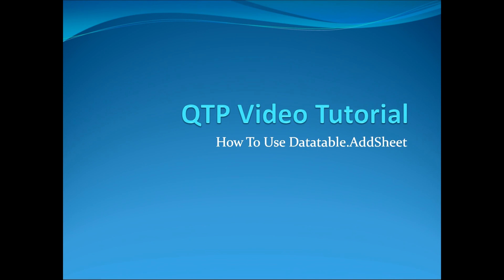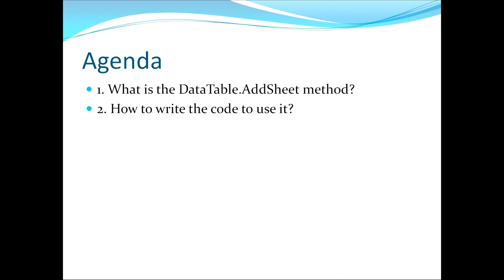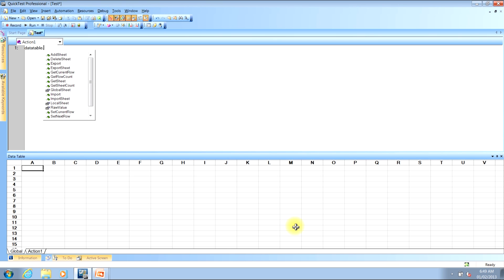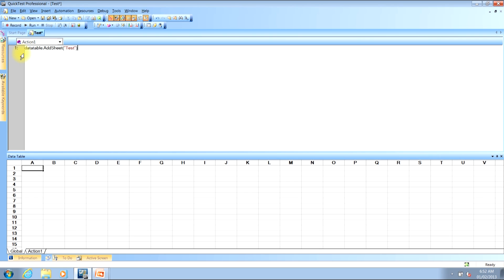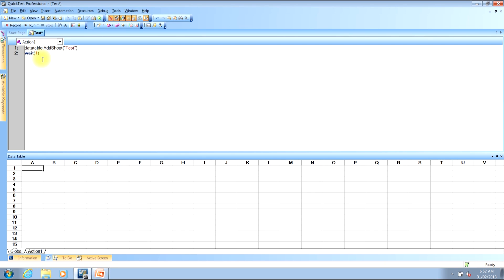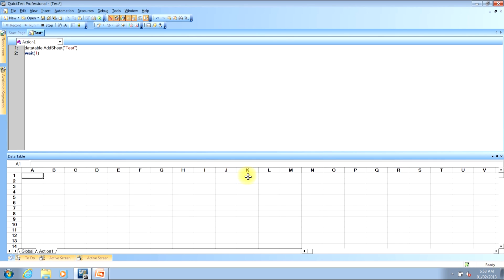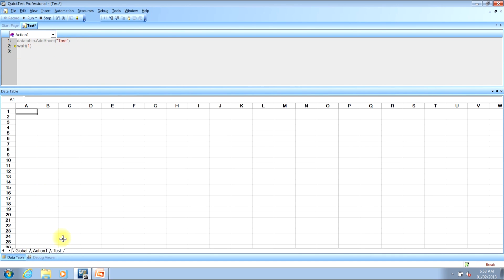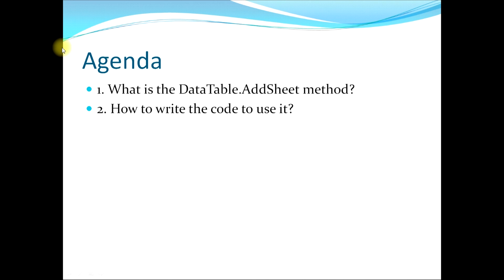QTP Video Tutorial: How To Use DataTable.AddSheet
This QTP video tutorial will show you what the DataTable.AddSheet functionality is and how it can be used to create a new data table.